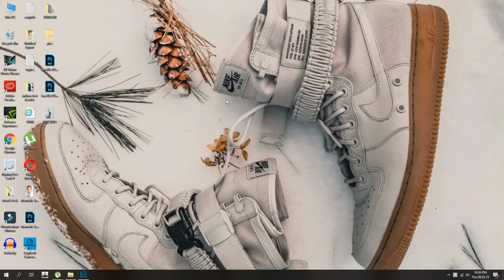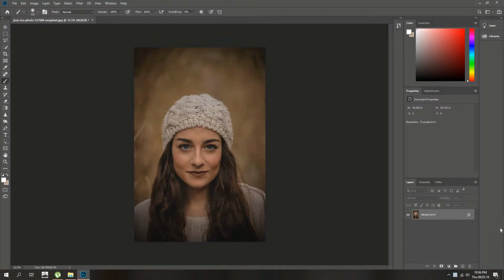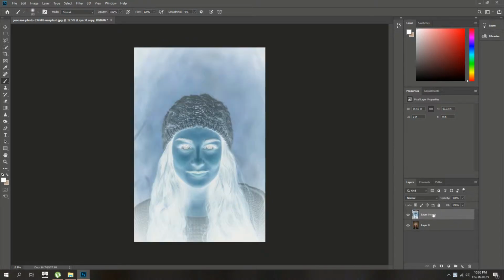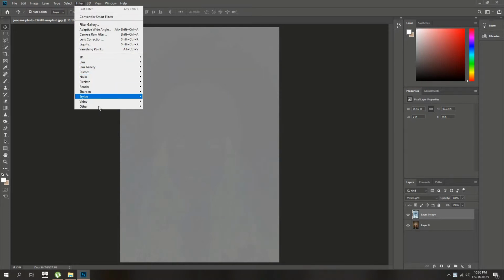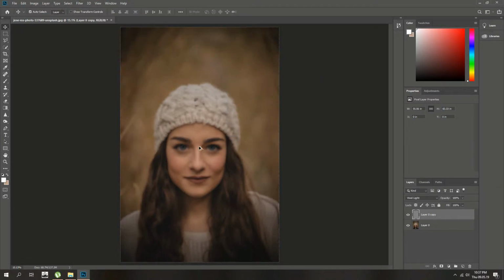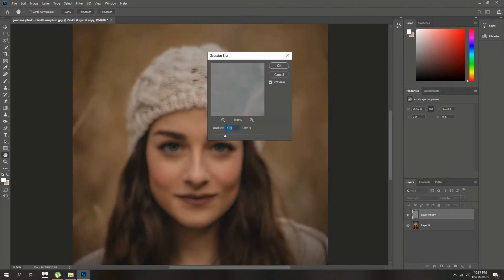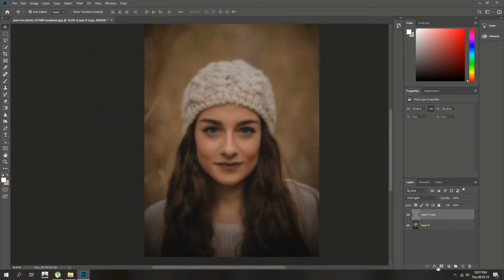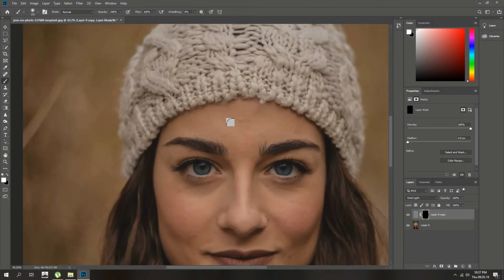How to do high end skin softening/Frequency separation - Adobe Photoshop Series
Hello guys this is a new tutorial of photoshop series. in this series i will cover from basic to very advanced topics and in this video i am covering that how to do high end skin softening or frequency separation in photoshop.